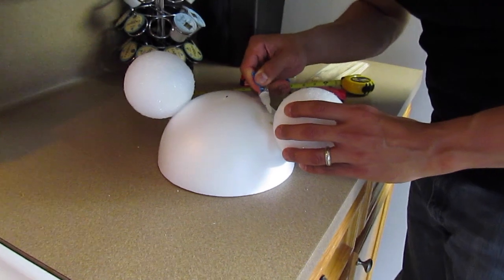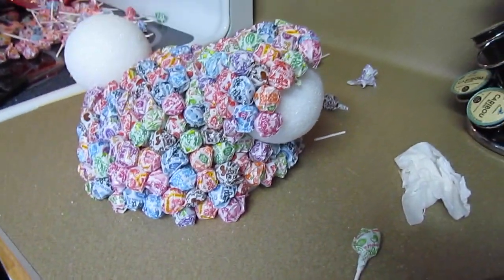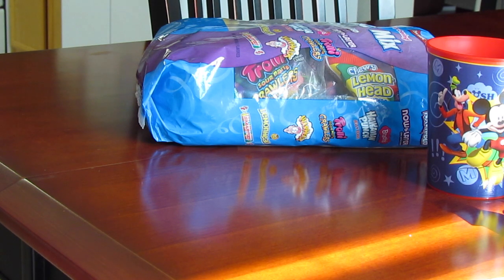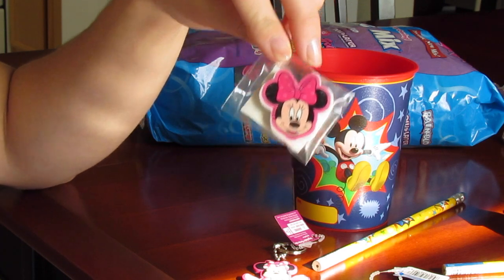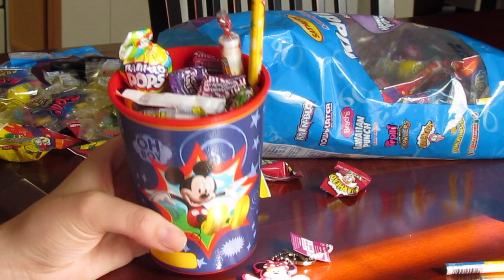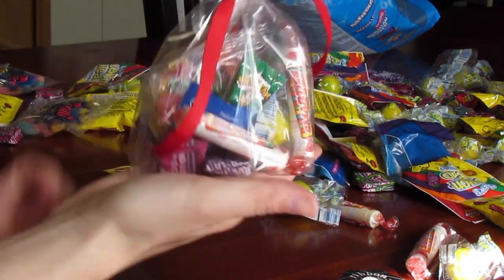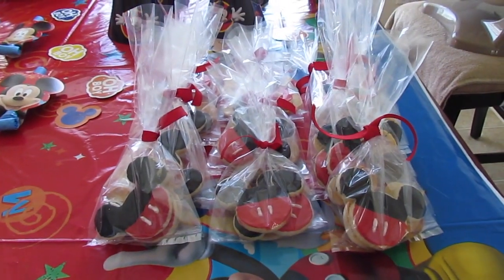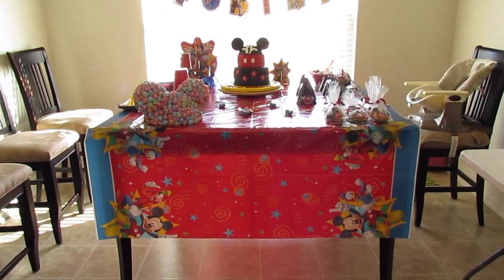Our Son's 1st Birthday! (Prepping, DIY Recipes & Photos)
Video includes DIY Mickey Mouse themed centerpiece, homemade sugar cookies in Mickey shapes, how to kid & adult party favors plus photos of the big day :) Thanks for joining us for this video!

Martha Stewart Sugar Cookie Recipe (**Recipe doesn't include temp and time for baking. I baked mine at 350 degrees for 10 minutes on an ungreased cookie sheet)

Royal Icing Recipe (**I added 2 Tablespoons of water to thin out the icing. Original recipe done as stated was too thick for my liking)